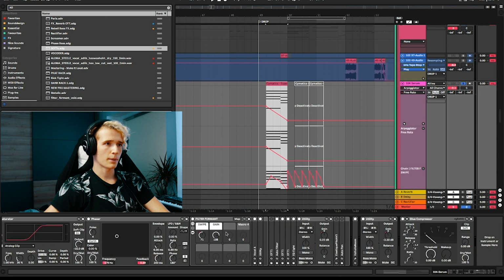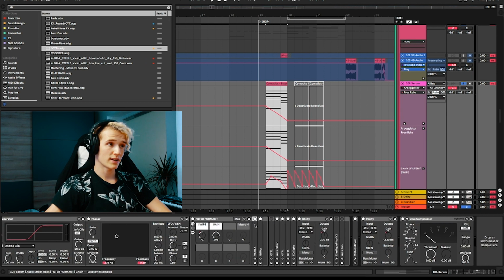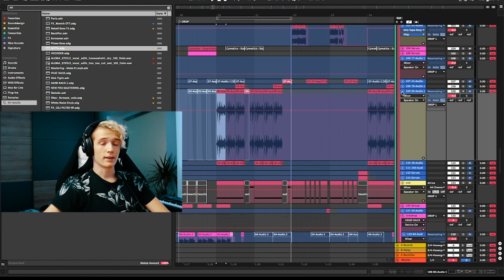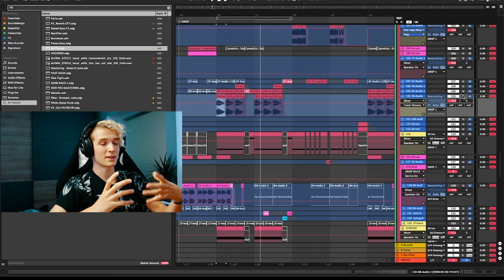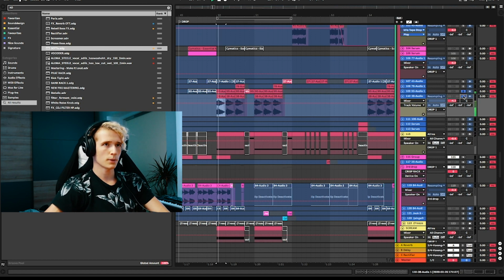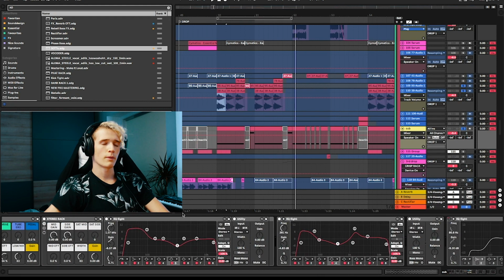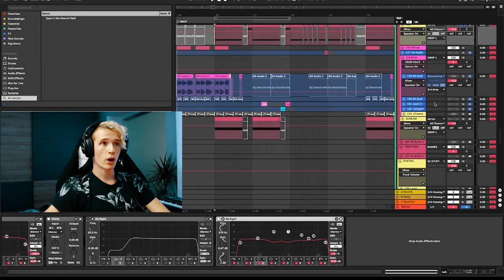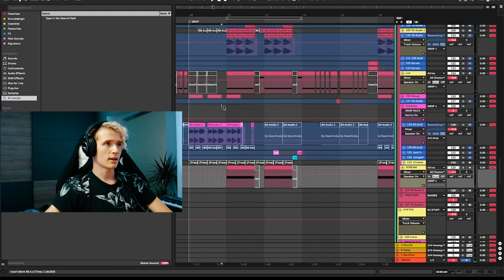MELODIC RIDDIM Sounddesign Layer Tutorial (from my latest EP)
Hi favorite People!
This is how i made the main sound in my EP intro "The Gate"